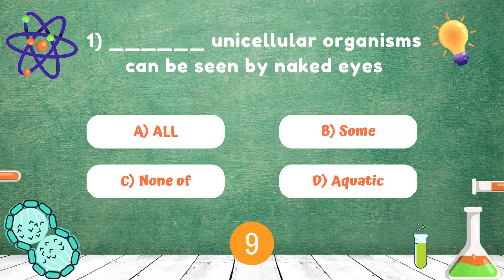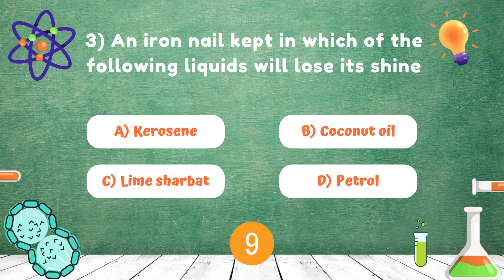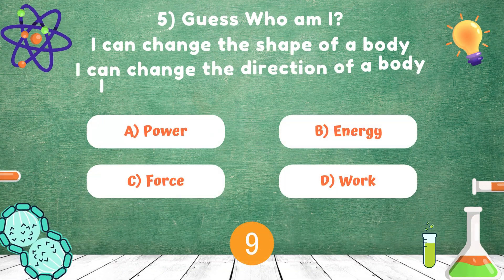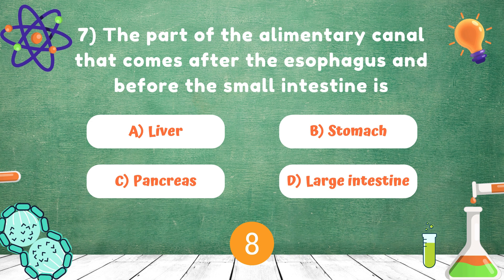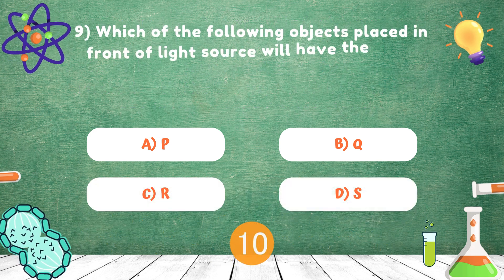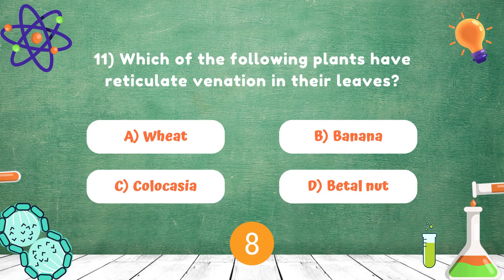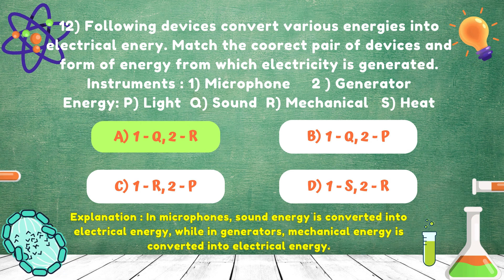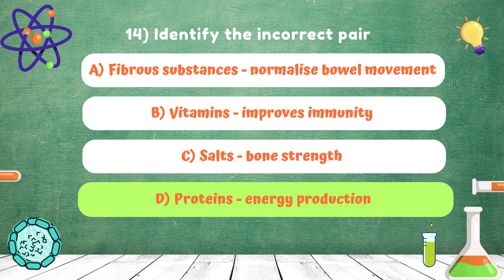Dr.Homi Bhabha Balvaidnyanik Competition (2024-25) | previousyearquestions solved series 1| Grade 6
Dr. Homi Bhabha Balvaidnyanik Competition (2024-25) solvedpapers with solutions

Introduction
Since 1981, the Greater Bombay Science Teachers' Association has been organizing the Dr. Homi Bhabha Balvaidnyanik Competition. This unique four-stage event is designed to ignite curiosity, promote problem-solving abilities, and develop precision in observational and motor skills among young scientists. Additionally, the competition seeks to raise students' awareness of their environment and encourage them to take thoughtful, rational actions when needed.

The Dr. Homi Bhabha Exam is a great way for students to strengthen their science knowledge and build a solid foundation. For those in 6th and 9th grades, it also provides valuable preparation for the IIT and NEET entrance exams.

About Exam
Students in 6th and 9th grades are eligible to take this exam.
The exam is open to students from both Marathi and English mediums.
Students from all boards (Maharashtra SSC, CBSE, ICSE, IB, and other state boards) can participate.
Stages of Competition
Written Examination
Practical Round
General Interview
Action Research project